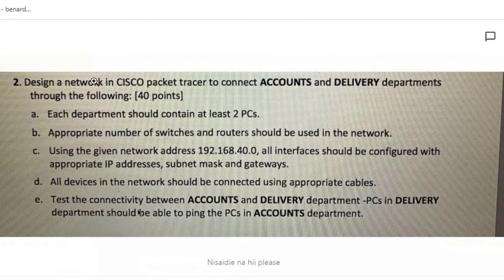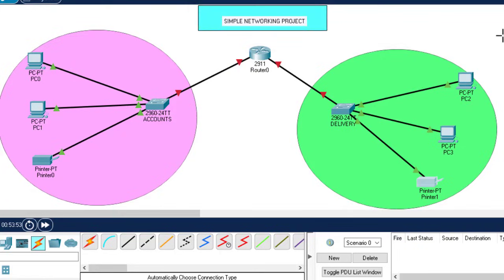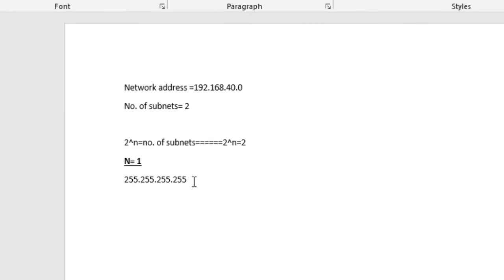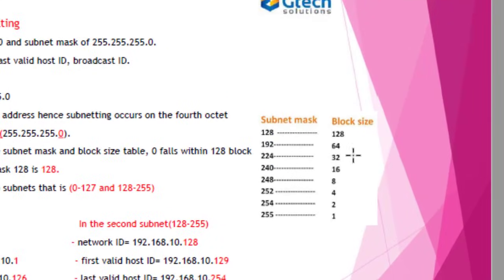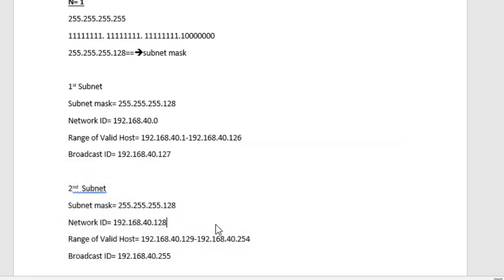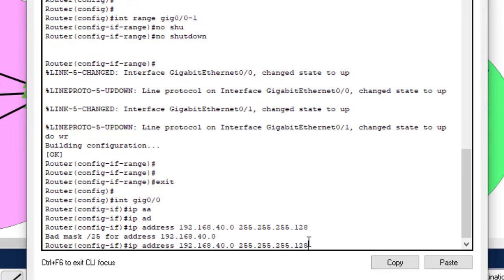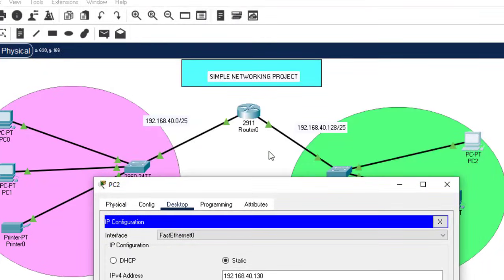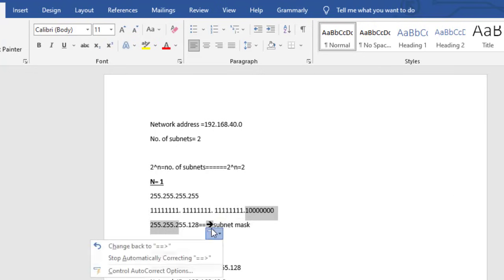1. Cisco Packet Tracer Project 2022 | Simple Office Networking Project using Packet Tracer